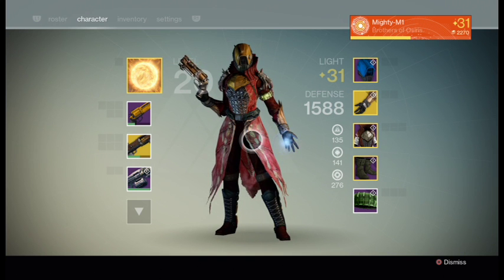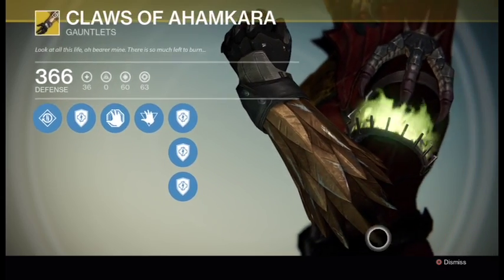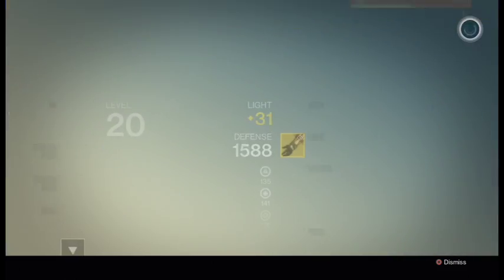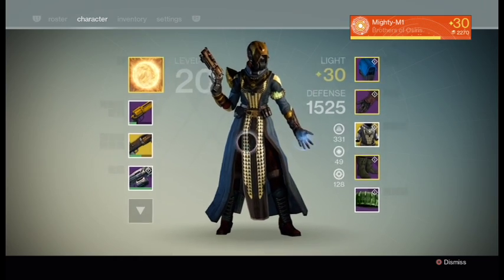Destiny Exotic Review: Claws of Akamhara and Starfire Protocol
Join Right as we delve into an analysis of two of the new exotics to come out from The Dark Below DLC in Destiny!